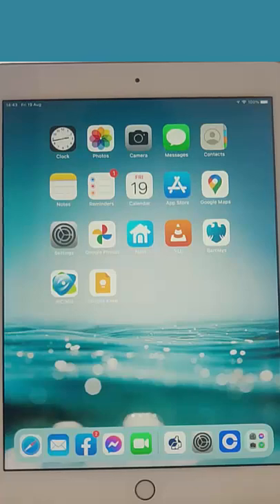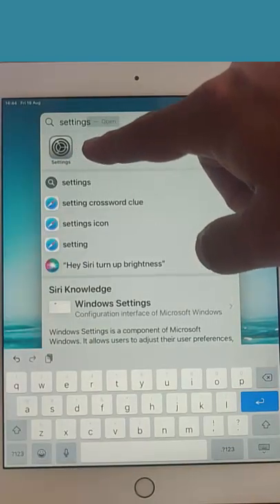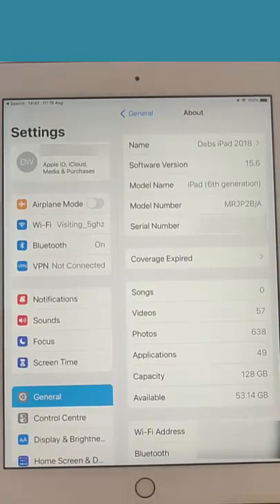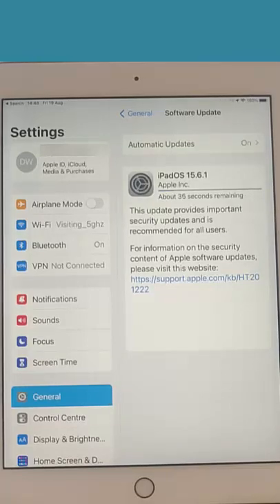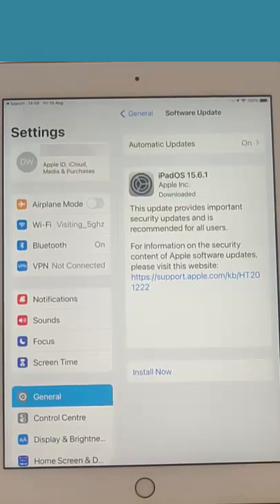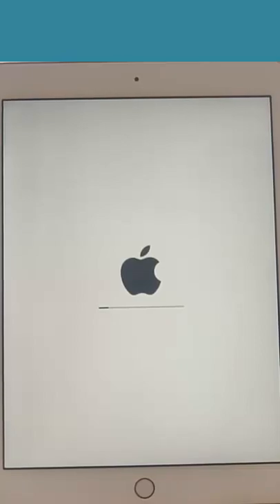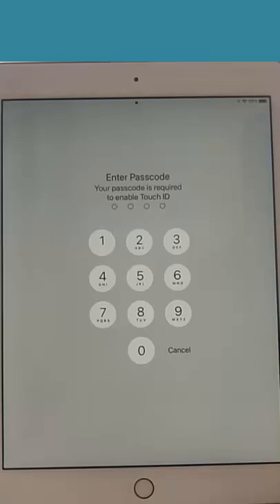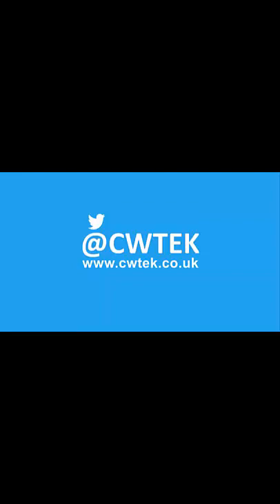🔥 URGENT: You need to update your Apple Device Now This video shows you how to do it! 🔥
How to update your Apple iPhone or iPad to the latest IOS version so that you have the latest security updates.